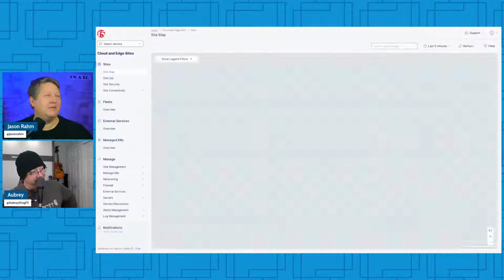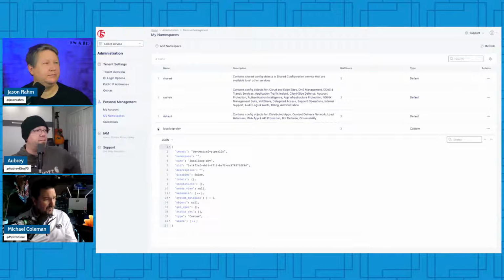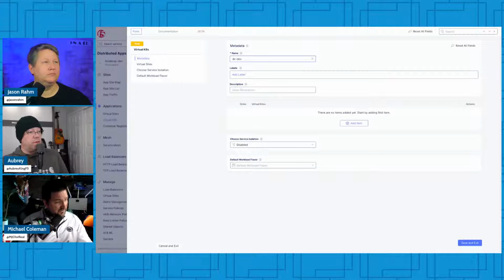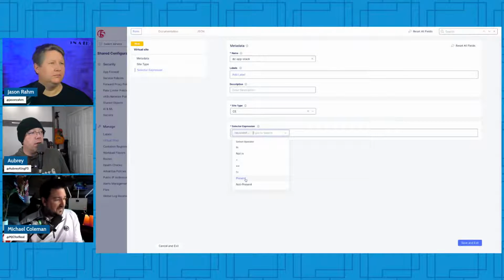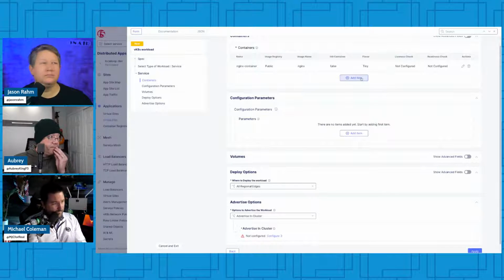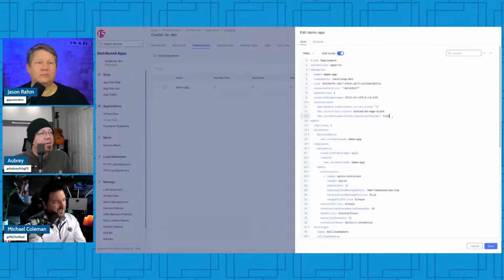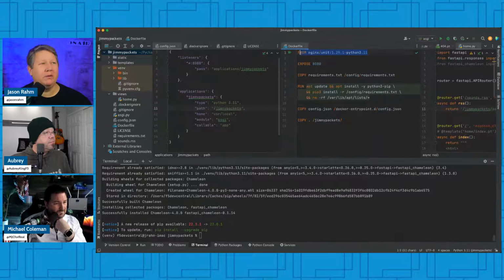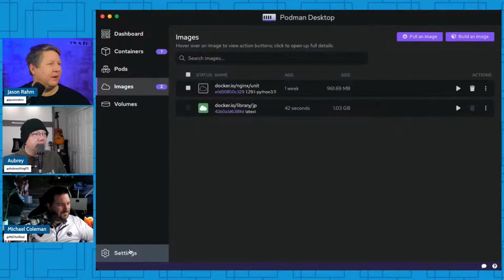Build it live (again): multi-cloud connectivity part deux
Join Jason Rahm in this episode of DevCentral Connects as he explores multi-cloud connectivity. The discussion covers the latest trends, challenges, and solutions in building effective multi-cloud environments. Jason and guest Aubrey share insights and practical tips for enhancing cloud integration and connectivity. Tune in for an engaging session filled with expert advice and real-time demonstrations.